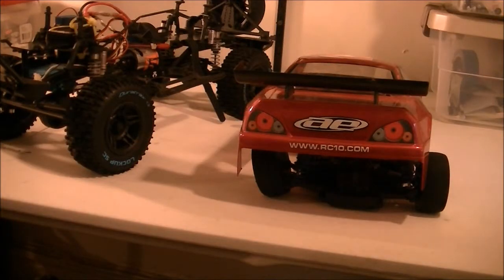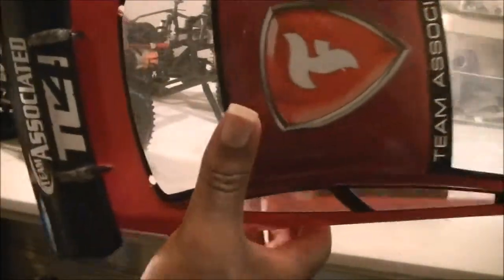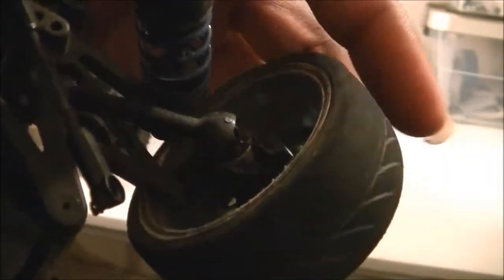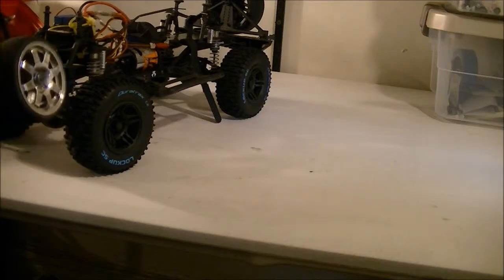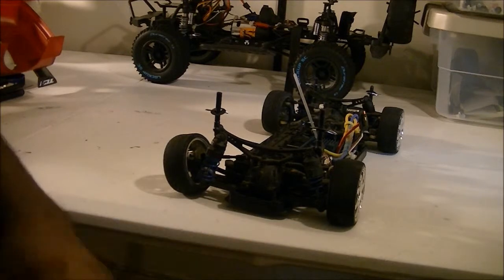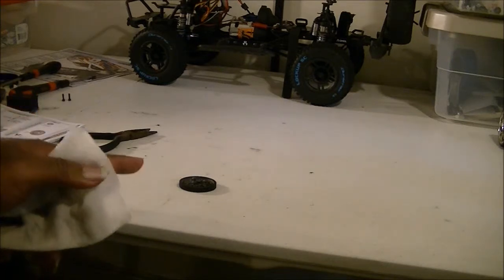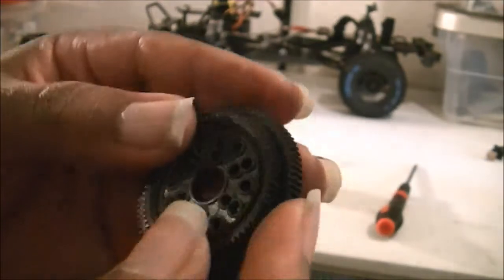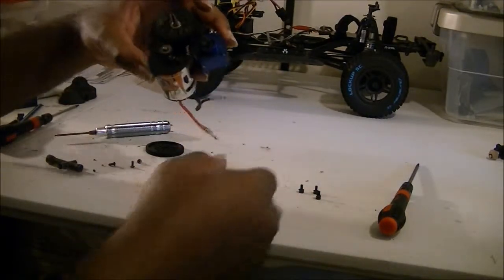SCX10 gear swap part 1